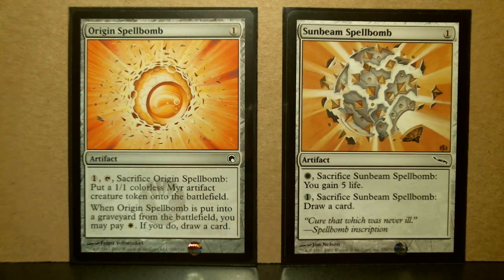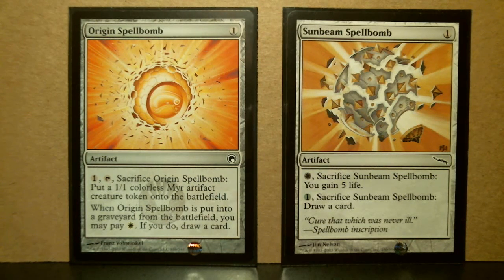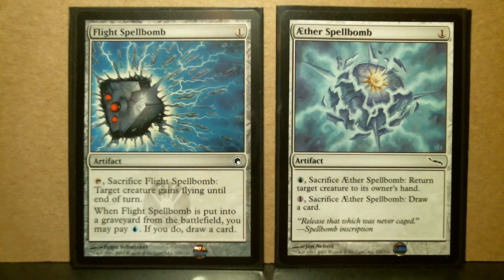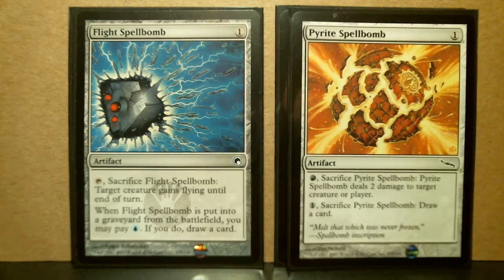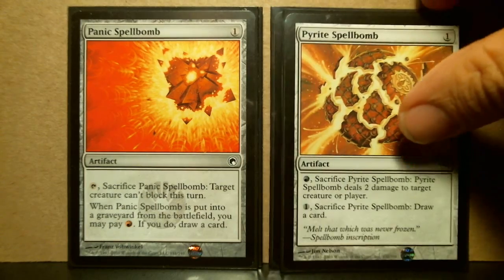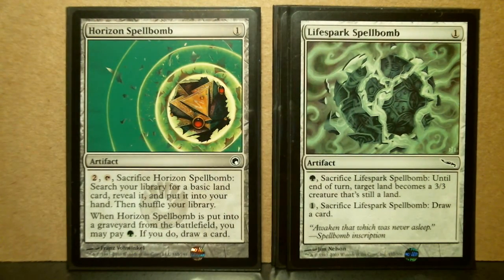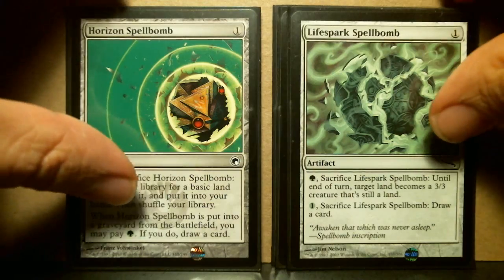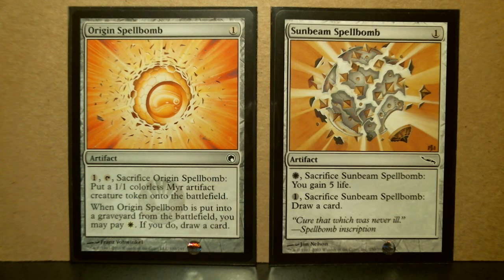Cube Mirrodin Scars of Mirrodin 3 Spellbombs Magic the Gathering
magic the gathering spellbombs in a cube of artifacts from the mirrodin and scars of mirrodin blocks
All of my videos are filmed at 720p HD, be sure to make this adjustment and you will likely see a huge improvement in quality if you are viewing the video at a lower quality than 720p HD.